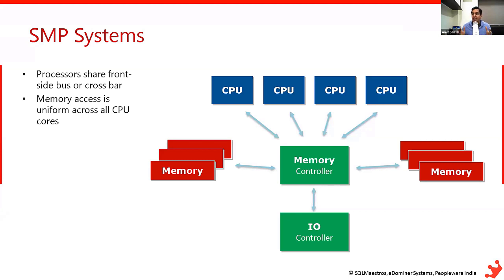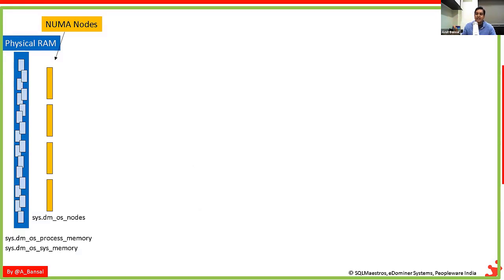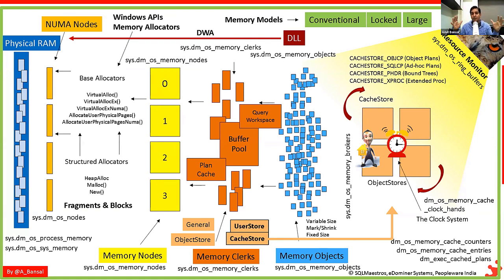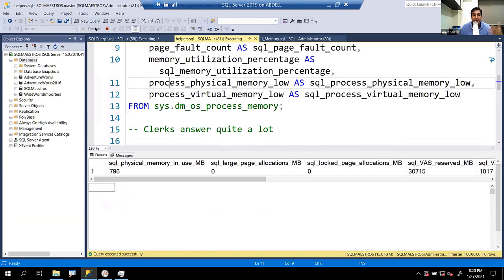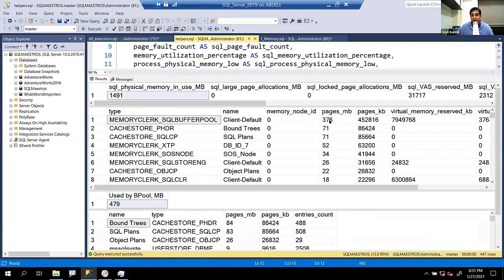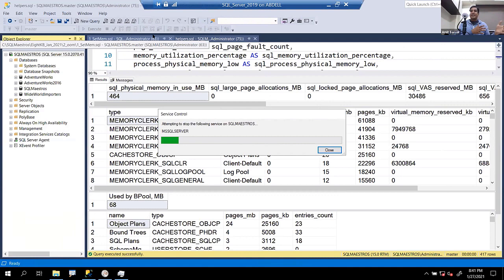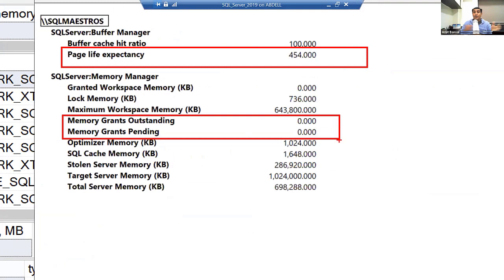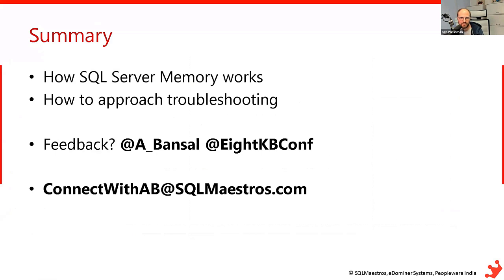SQL Memory Internals and Troubleshooting by Amit Bansal